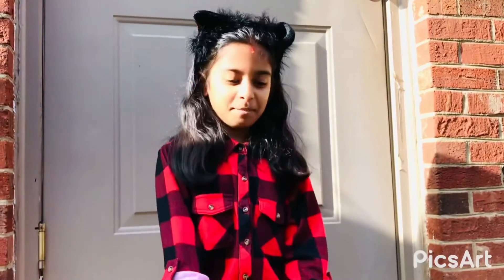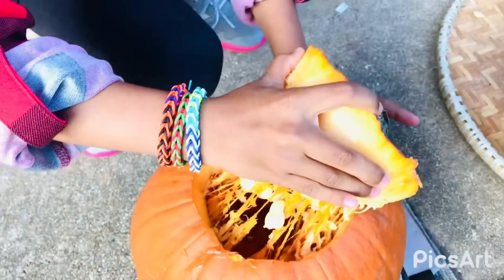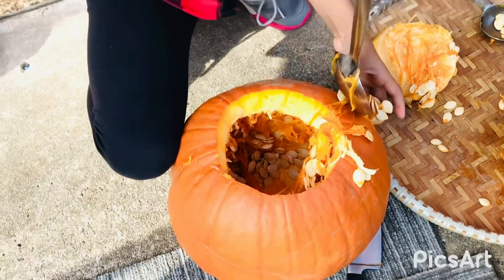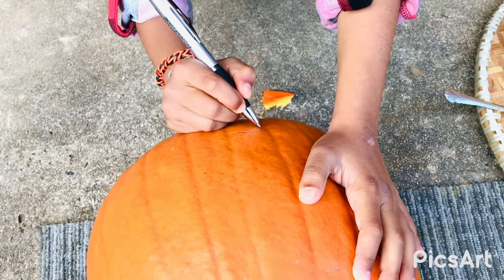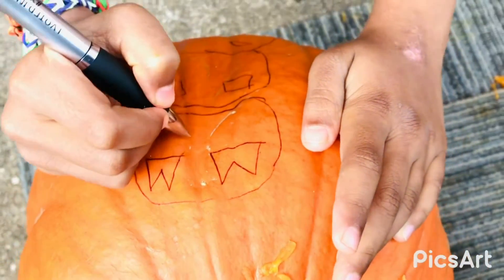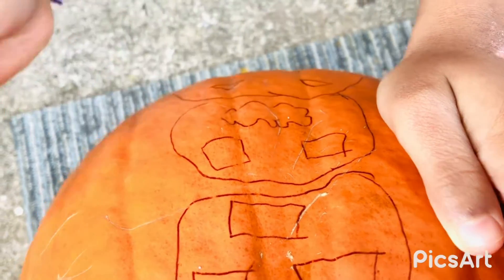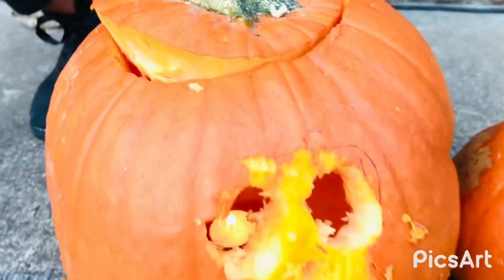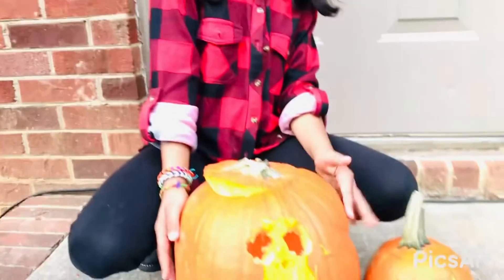How to carve a Halloween pumpkin with Suamsika!!!!